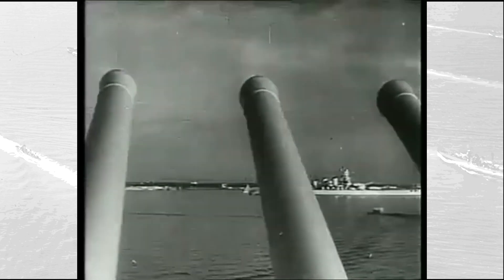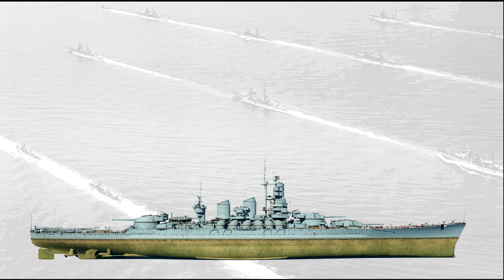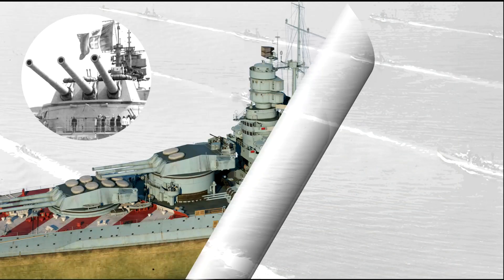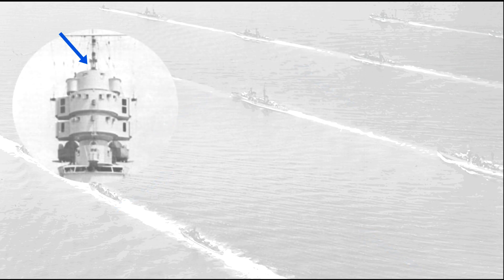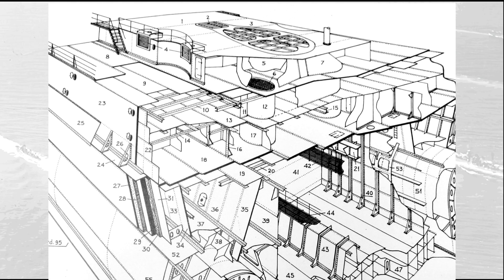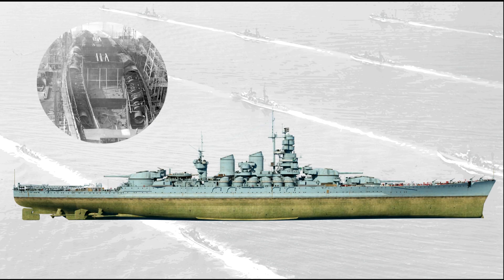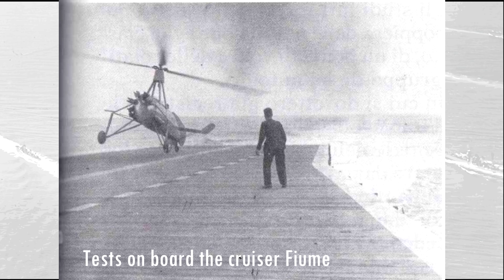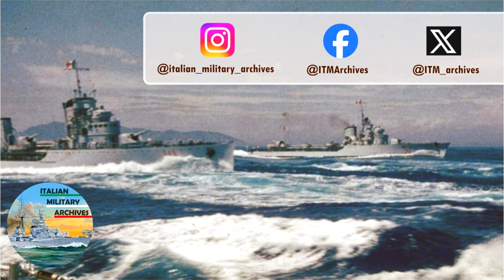Littorio class Battleships PART 1 technical overview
Technical overview of the Littorio class battleships of the Italian Regia Marina
The 3D model of battleship Roma used in the video comes from the free online game World of Warships
Special thanks to Matteo Fornoli for restoring the picture of General Umberto Pugliese
SOURCES
- Bagnasco, E., & De Toro, A. (2011). The Littorio Class: Italy's Last and Largest Battleships 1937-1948
- Stille, M.(2011) Italian battleships of world war two
MUSICS
Return Of The Hero (instrumental) by Sascha Ende